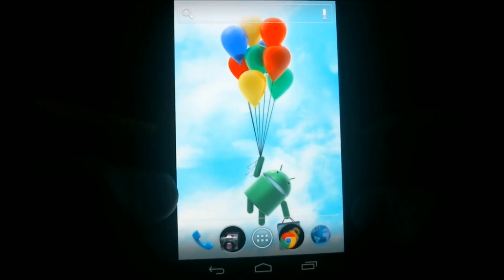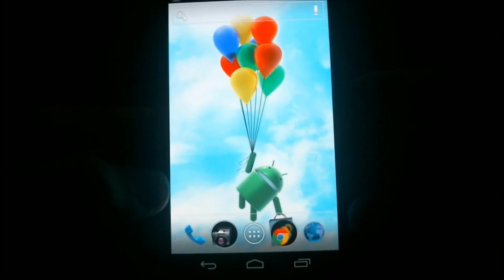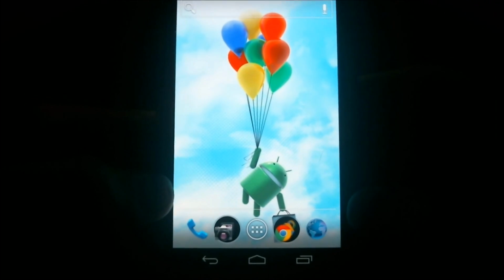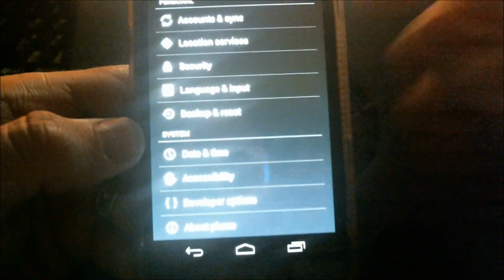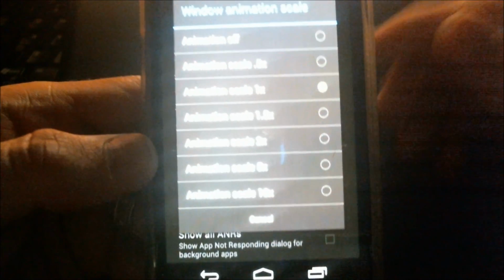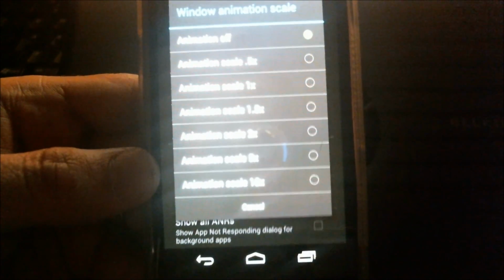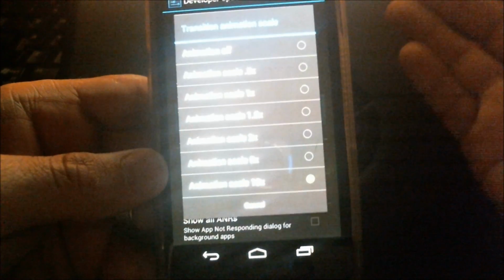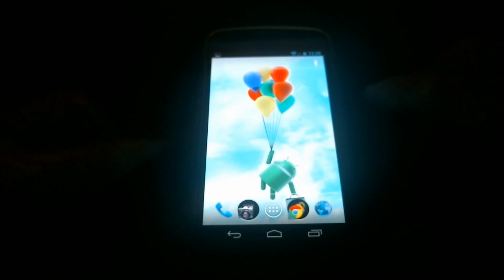Android 4.0 Tip: How To Find And Disable Screen Animations For A Snappier Experience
How to improve the speed of your Android device by simply turning off animations.